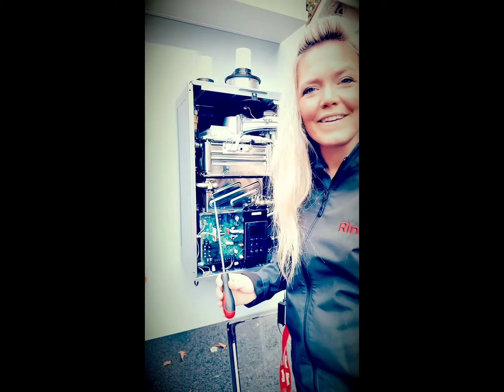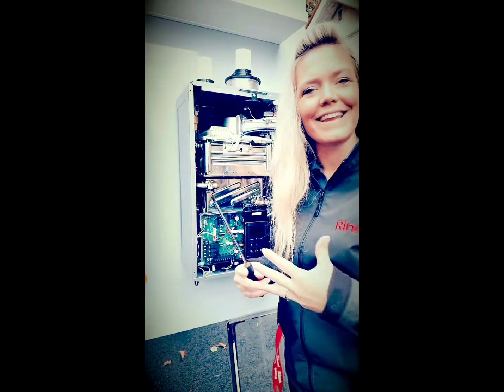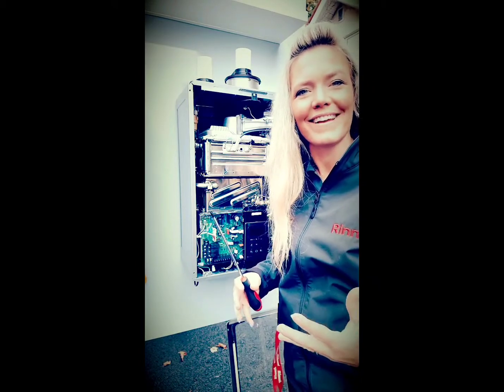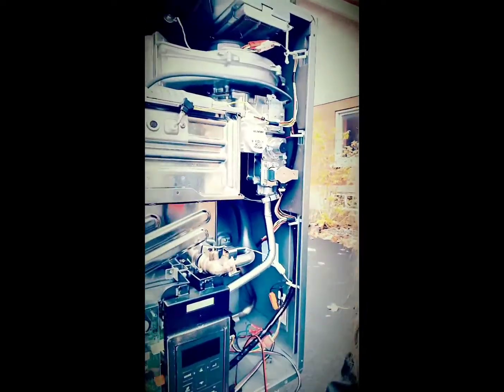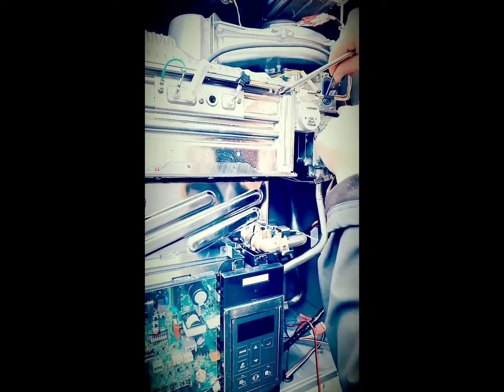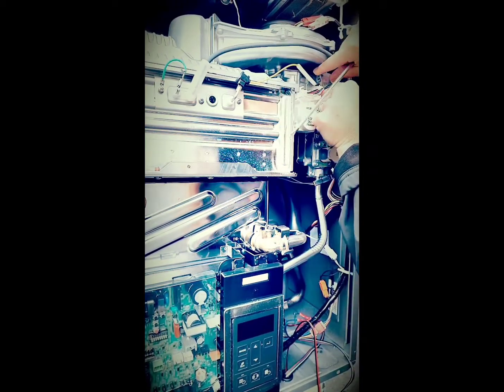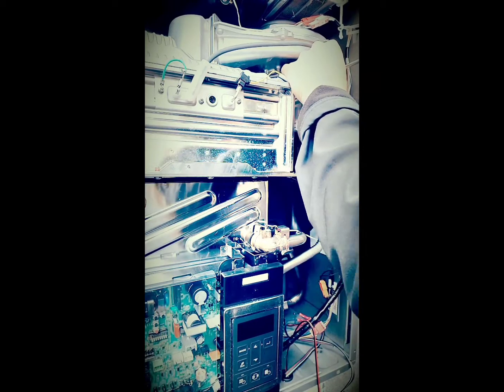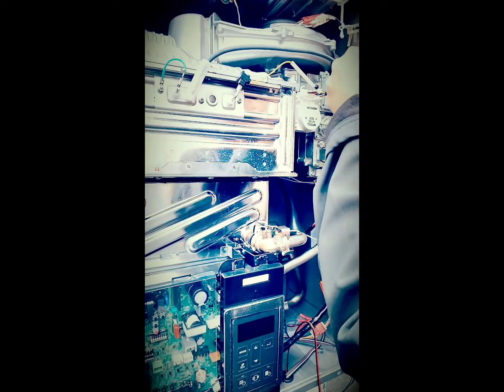Rinnai I-Series Boiler Simple Gas Conversion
The perfect combination of reliability, technology and performance in one compact unit. The Rinnai I-Series condensing boiler can serve your home heating needs alone or combined into a duel purpose home heating and water heating unit.